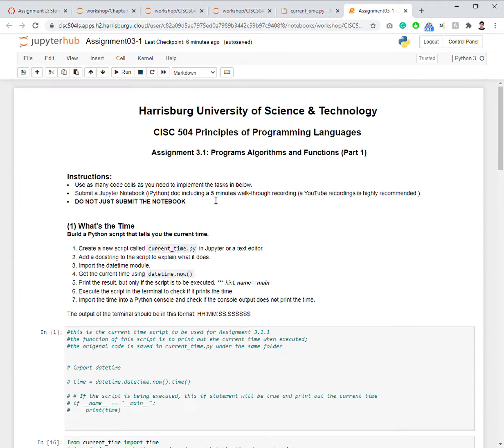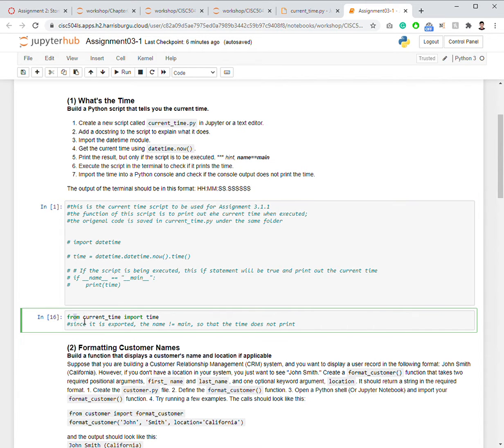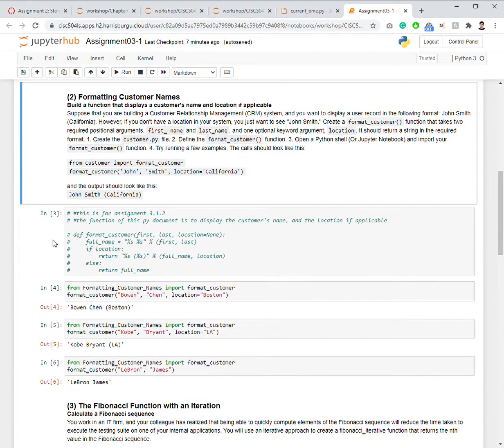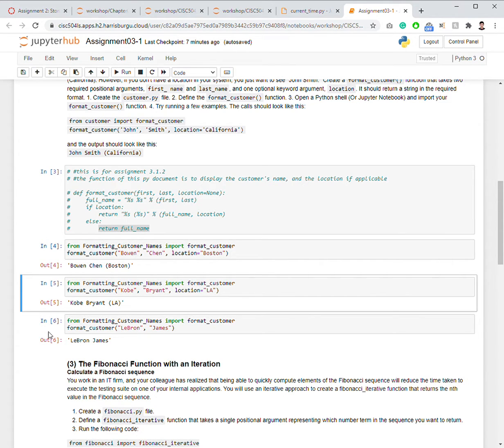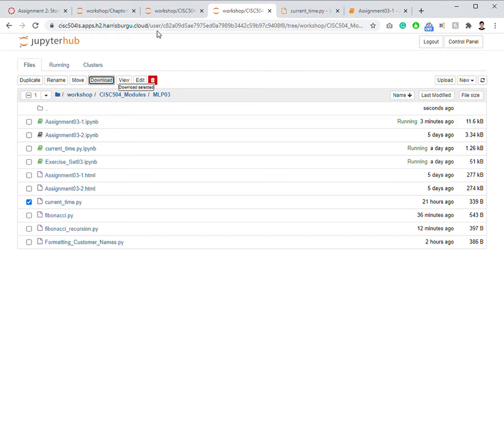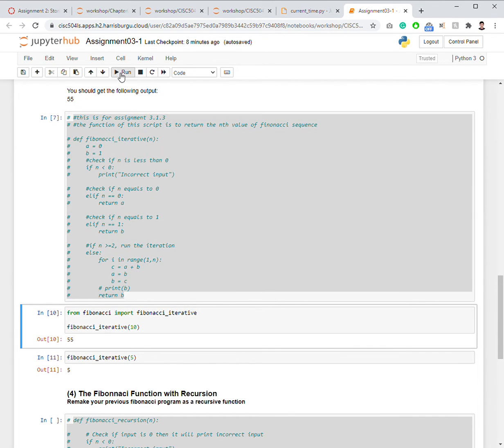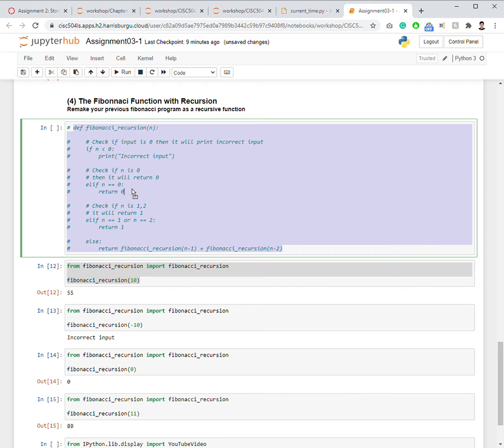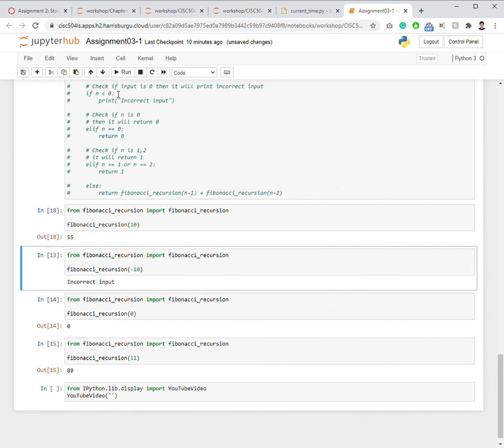CISC 504_Assignment03.01 Jupyter Notebook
Programs Algorithms and Functions